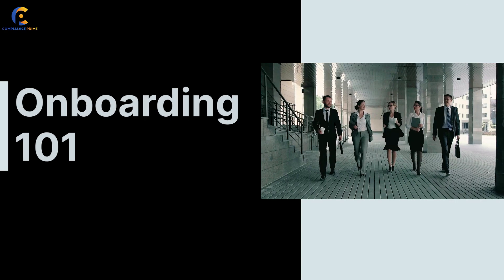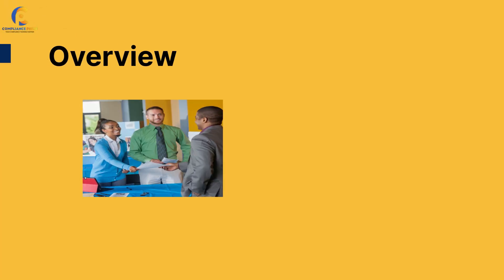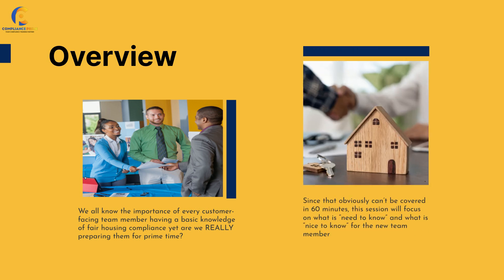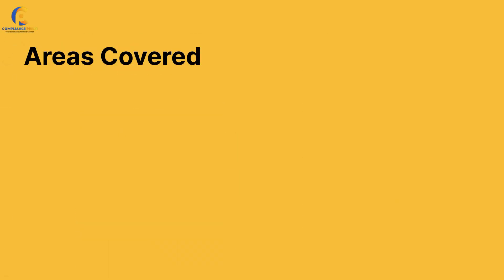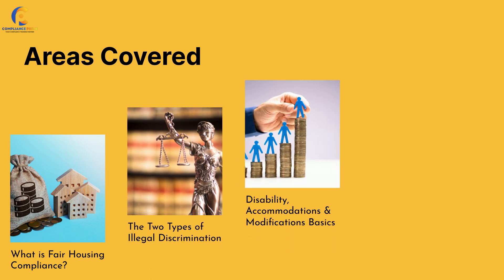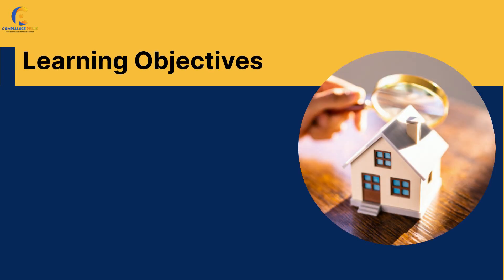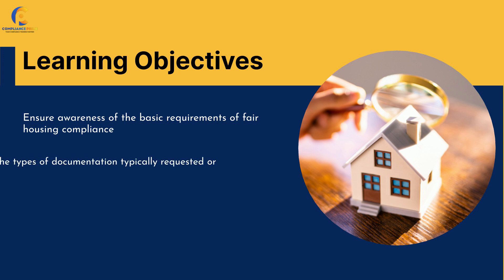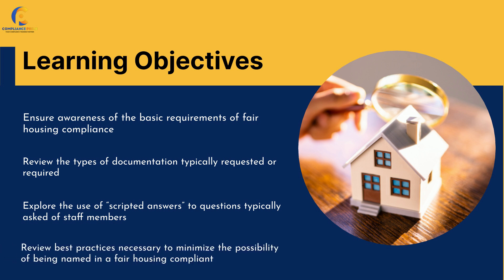Onboarding 101 | Onboarding Essentials For New Team Members | WEBINAR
We all know the importance of every customer-facing team member having a basic knowledge of fair housing compliance yet are we REALLY preparing them for prime time? “Check the box” training for new team members is a waste of time and money and simply doesn’t work. Forget about generational distinctions for onboarding – everyone has a short attention span and a multi-tasking mind. Factor in the increasingly popular practice of recruiting outside our industry – “Hire for attitude, train for skill” – and it’s clear that we must create filter out content that is nice, but not necessary for the new team member and present it in an engaging manner.